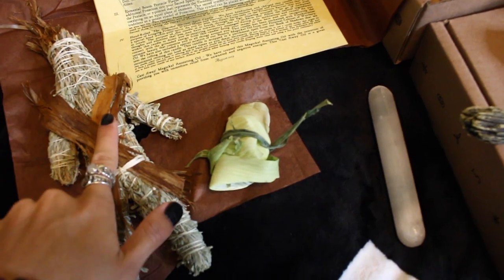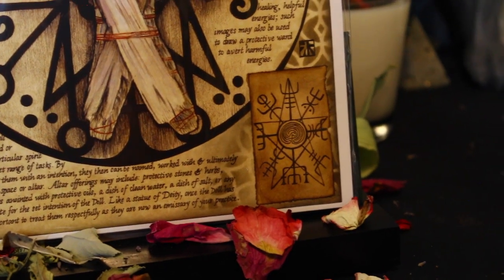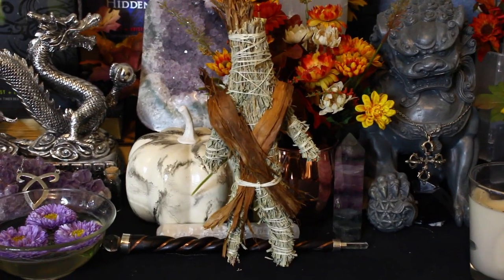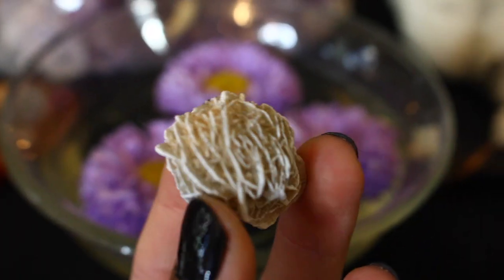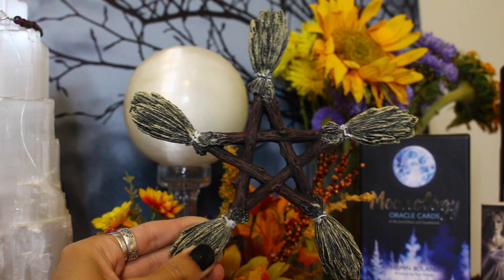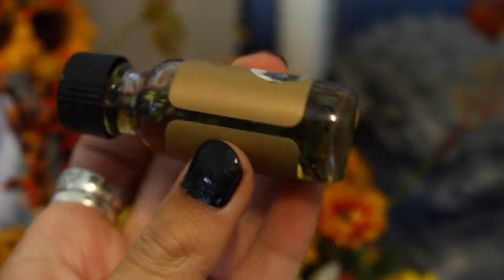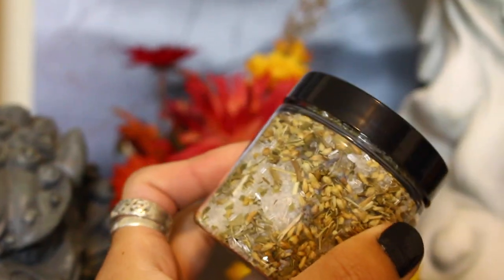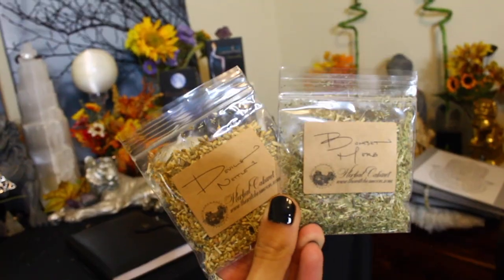THE WITCHES MOON BOX AUGUST 2019 UNBOXING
Etsy Store

FAQ➜
☯What camera do you use? I use the Canon Rebel T5i & Samsung Galaxy s8
☯Where are you from? I'm from the U.S